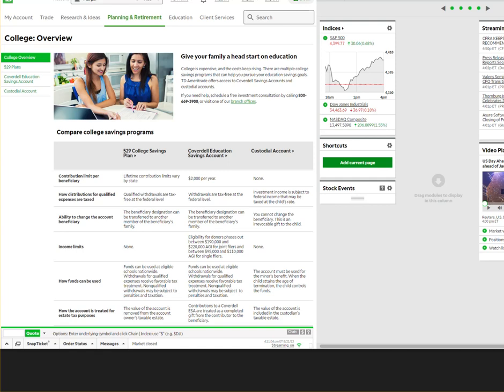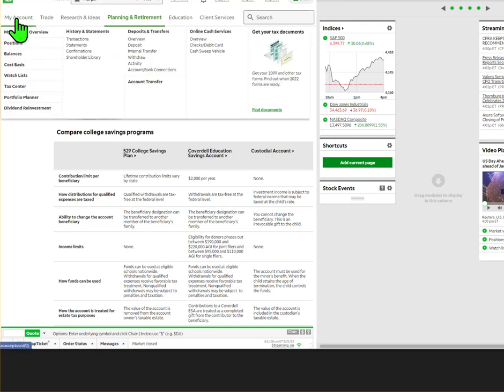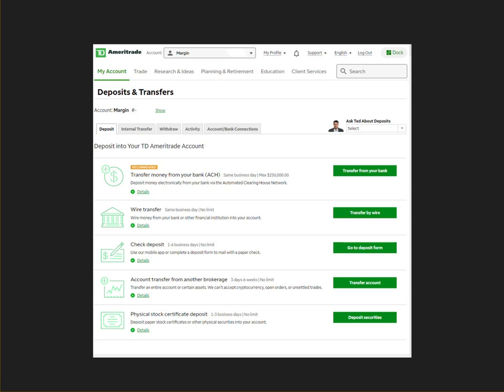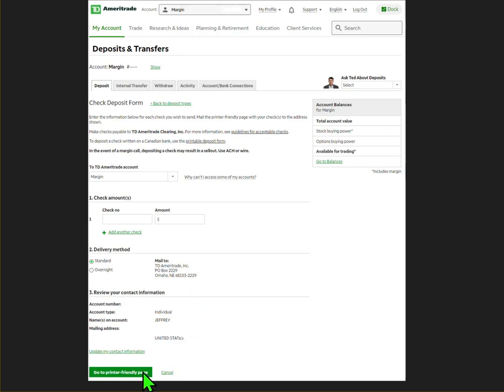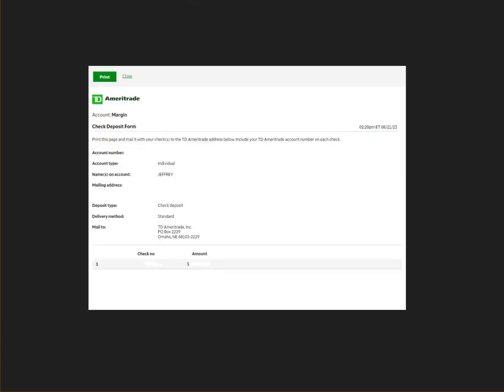How To Deposit a Check at TD Ameritrade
In this video, I show step by step how to deposit a check at TD Ameritrade.